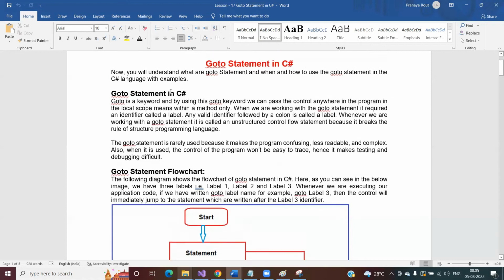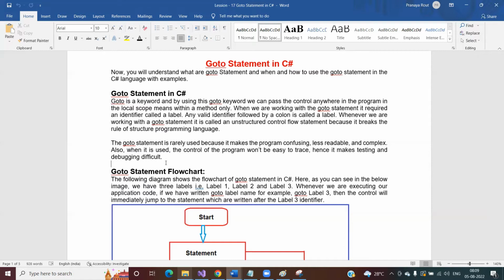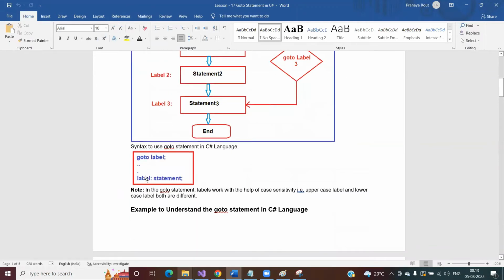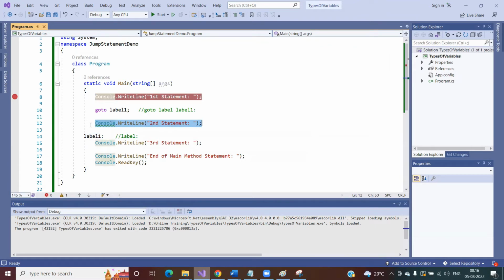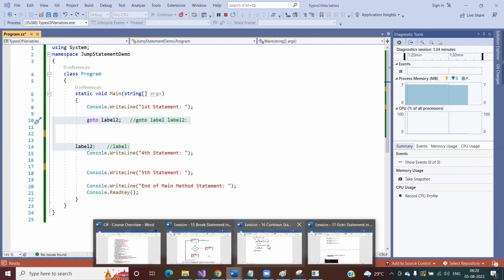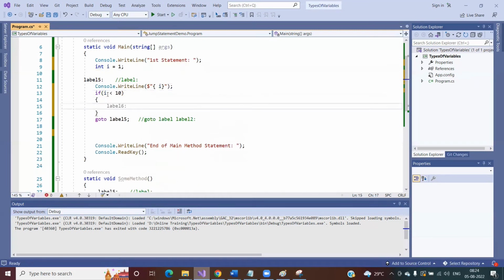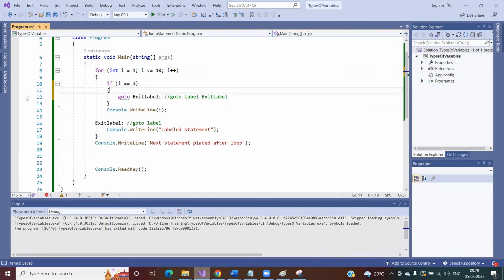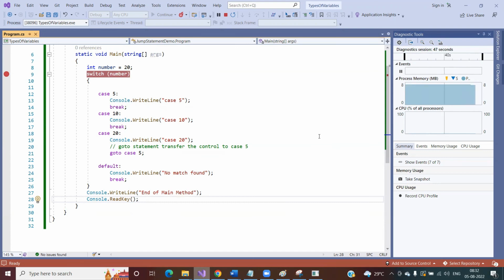GOTO Statement in C# with Examples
In this video, I am going to discuss Goto Statement in C# with Examples. At the end of this video, you will understand the goto Statement in C# and when and how to use the goto statement in the C# language with examples.

Goto Statement in C#
The Goto Statement in C# is used to transfer the control to the labeled statement in the program. The label is a valid identifier and placed just before the statement from where the control is transferred. That means the goto Statement provides an unconditional jump from the goto to a labeled statement in the same function.

Goto is a keyword and by using this goto keyword we can pass the control anywhere in the program in the local scope. When we are working with the goto statement it required an identifier called a label. Any valid identifier followed by a colon is called a label. Whenever we are working with a goto statement it is called an unstructured control flow statement because it breaks the rule of structure programming language.

The goto statement is rarely used because it makes the program confusing, less readable, and complex. Also, when it is used, the control of the program won’t be easy to trace, hence it makes testing and debugging difficult. At the end of this video, you will understand the following pointers.

What are Goto Statement in C#?
Goto Statement Flowchart
Syntax to use goto statement in C# Language
Example to Understand the goto statement in C# Language
What happens if the label specified in the goto statement does not exist?
Using goto statement inside a Loop in C#
Using goto in Switch Statement
Can we print numbers from 1 to 10 without using the loop in C#?

What are Goto Statements in CSharp?
Goto Statement in CSharp with Examples
Using goto statement inside a Loop in CSharp
Using goto in Switch Statement in CSharp